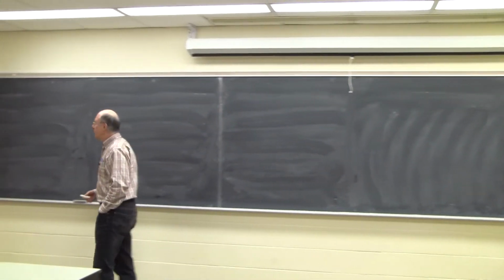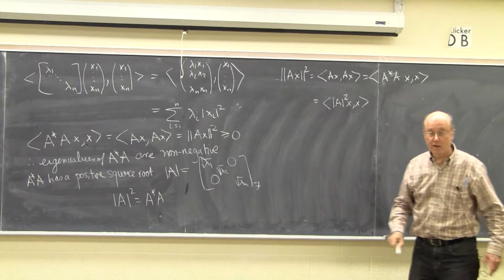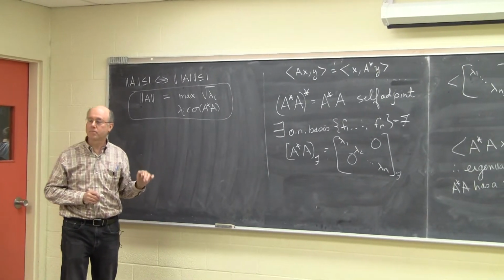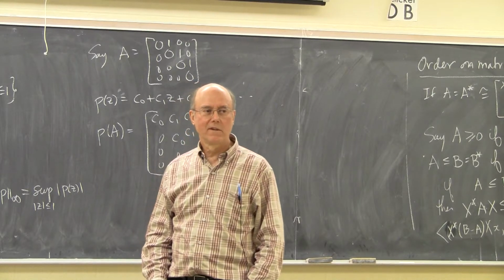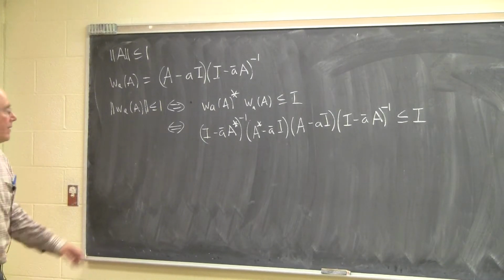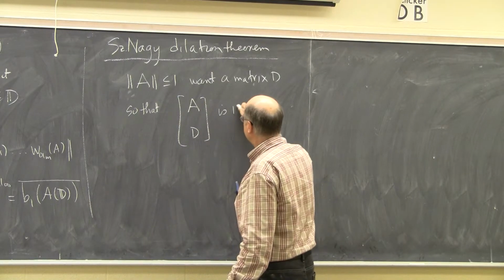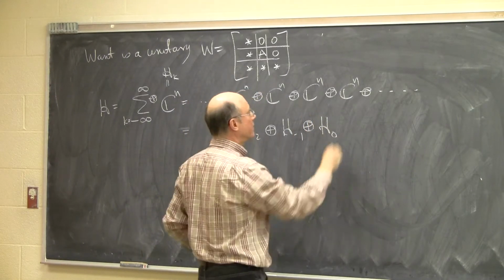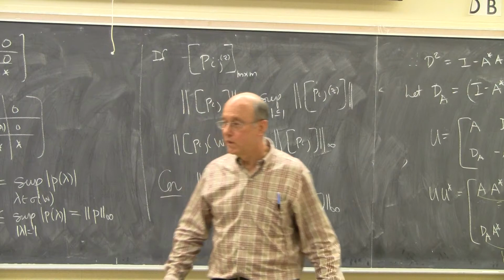PMC Prof Talk - von Neumann's Inequality, by Professor Ken Davidson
PMC's Fall 2016 Pure Math Prof Talk
Tuesday October 25th

Norms of matrices, von Neumann’s inequality and dilations

Abstract: When a matrix acts on a finite dimensional Euclidean space, there is a natural norm that measures how much the matrix stretches vectors. This norm is not easy to compute by hand. Von Neumann proved an interesting inequality about the norm of p(A) when p is a polynomial and it is known that the norm of A is at most one. I will explain how von Neumann proved it, and then how Sz.Nagy proved it, and something a lot stronger using something called a unitary dilation. This latter argument requires using infinite dimensions, even though we may start with a rather small dimensional matrix.